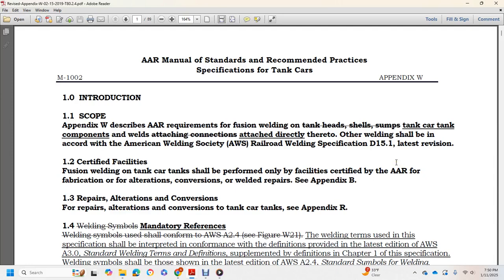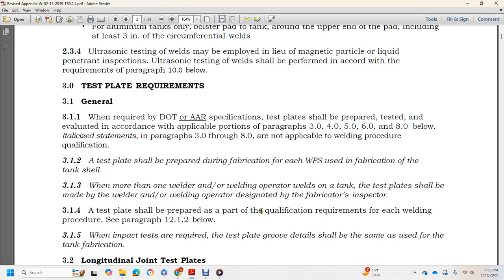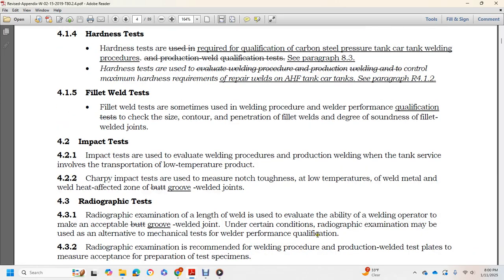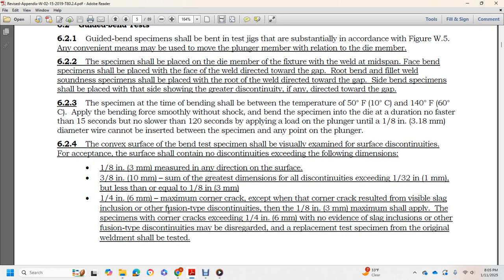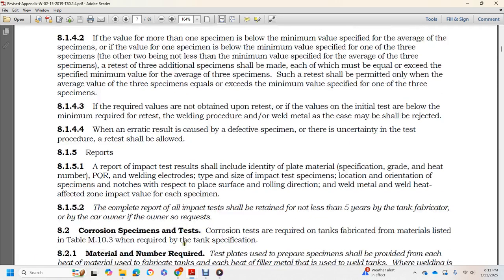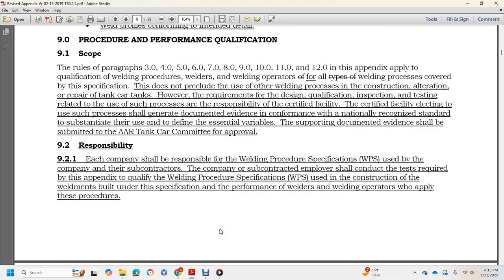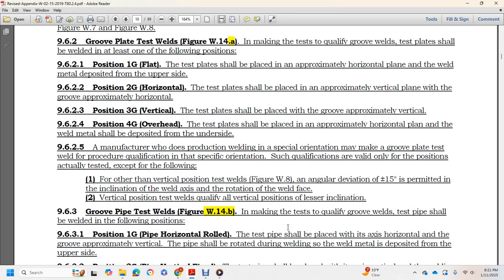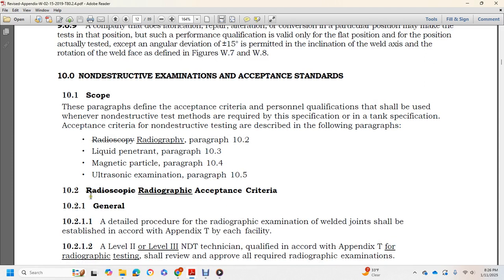AAR MANUAL APPENIDX W WELDING TANKER CAR PART 1